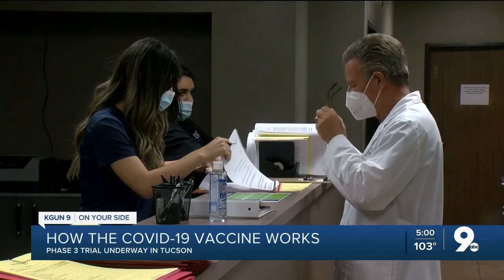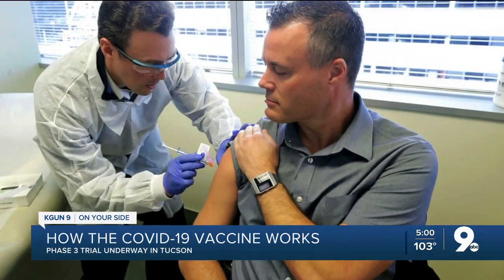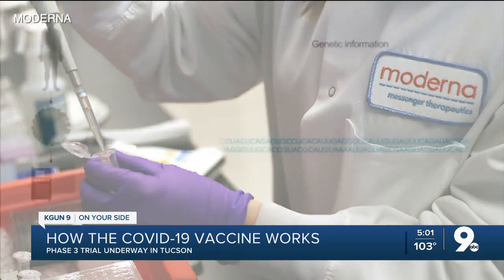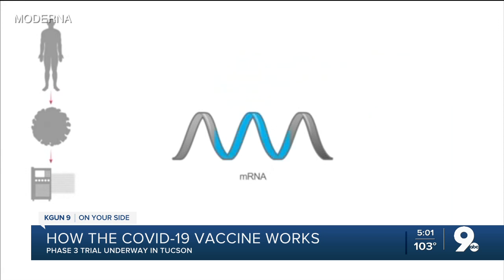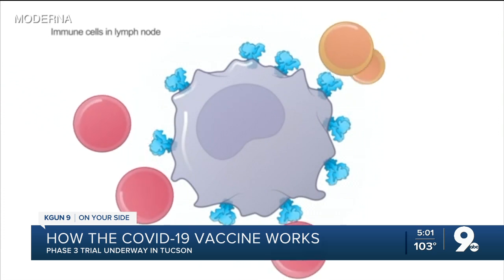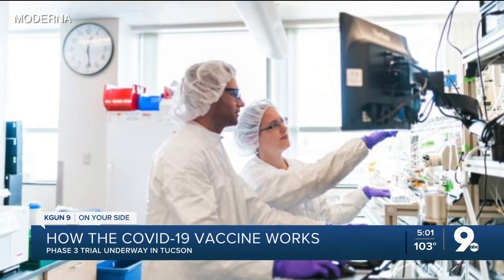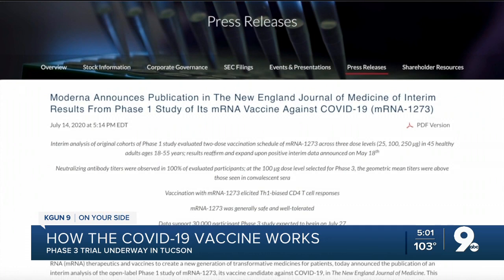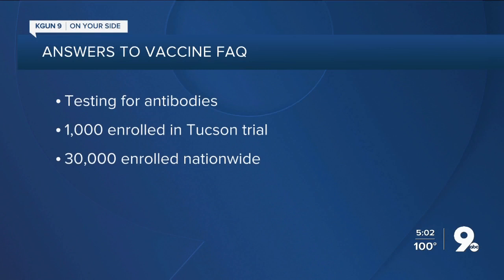Moderna's promising COVID-19 vaccine explained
KGUN 9 Anchor Pat Parris is taking part in a COVID-19 Vaccine Trial. He answers frequently asked questions about the vaccine.